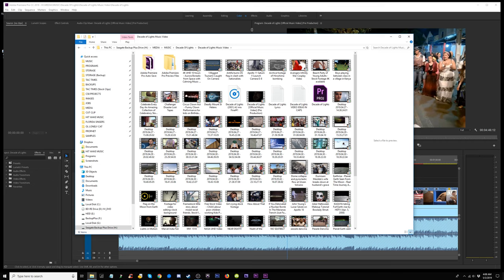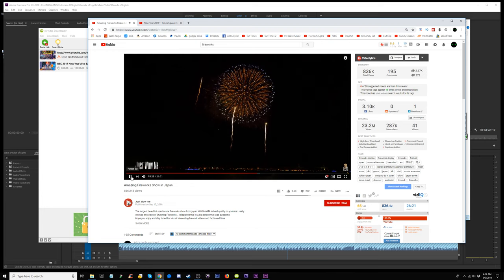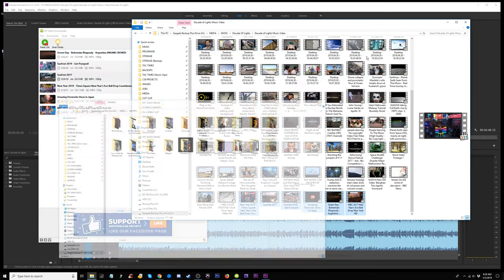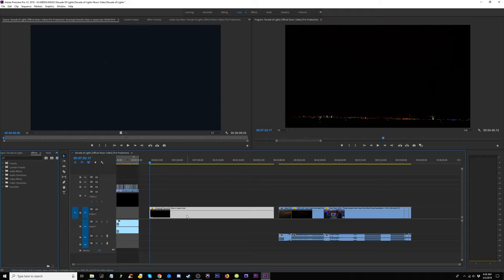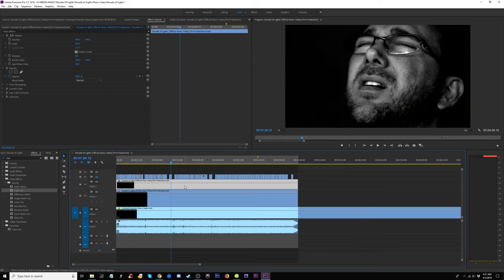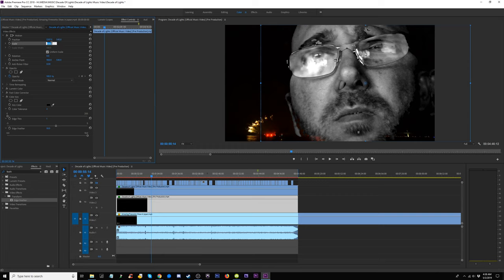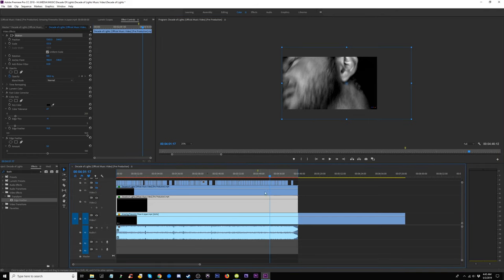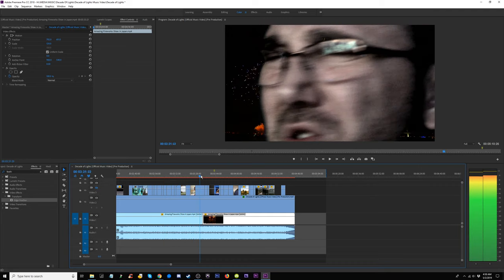Why I Hate Editing with Adobe Premiere Pro CC 2018 Version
I Hate Editing with Adobe Premiere Pro CC 2018 Version

Real-time multimedia production via YouTube live streaming, including video editing, photo editing, audio engineering, overall production lessons and free tutorials with web cam and some arguably funny commentary. Featured programs may include Adobe Creative Suite: Premiere Pro, Photoshop, After Effects, Audition, Open Broadcast System OBS, Lightroom; and possibly other audio recording software such as Avid Pro Tools or Ableton.